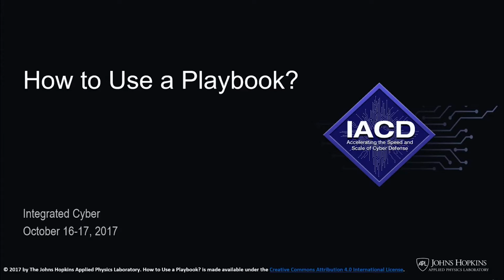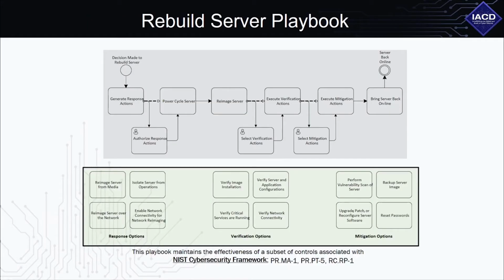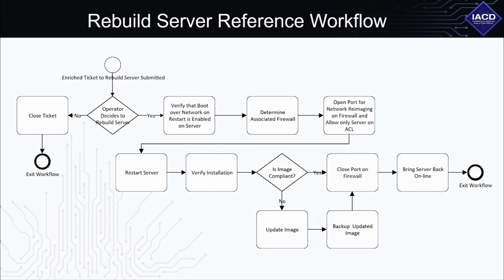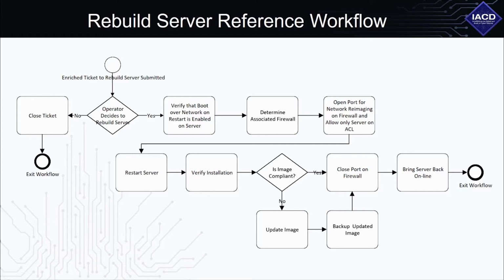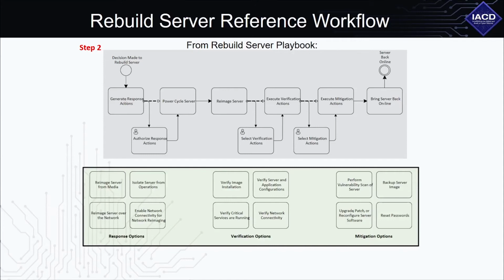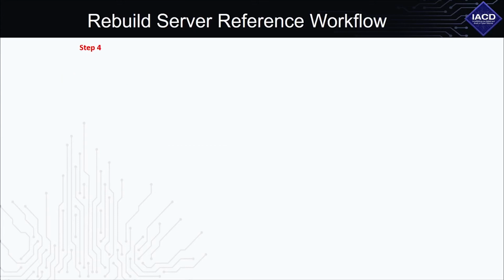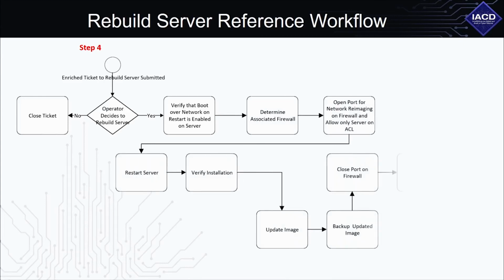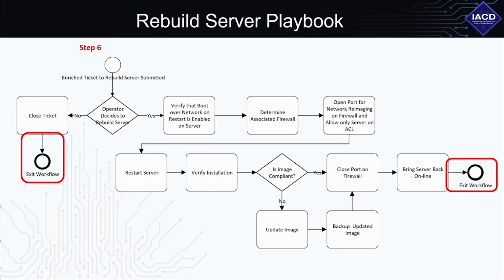4 How to use a playbook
This instructional video demonstrates the six step process of using an IACD playbook to build a workflow for your company. It highlights the key differences between playbooks and workflows, including reference workflows.

Integrated Adaptive Cyber Defense (IACD) defines a strategy and framework to adopt an extensible, adaptive, COTS-based approach. Our goal is to dramatically change the timeline and effectiveness of cyber defense via integration, automation, and information sharing.